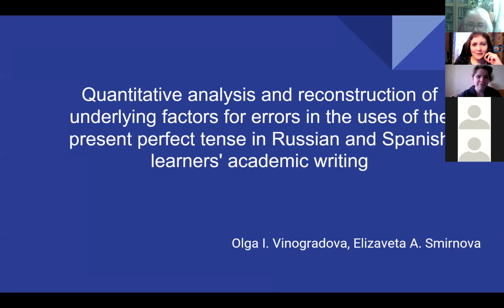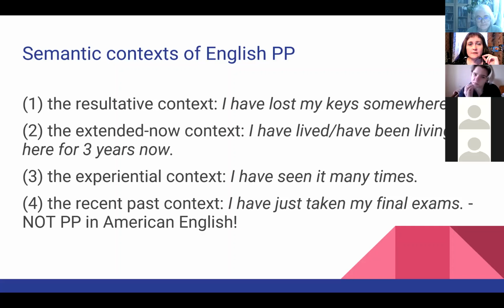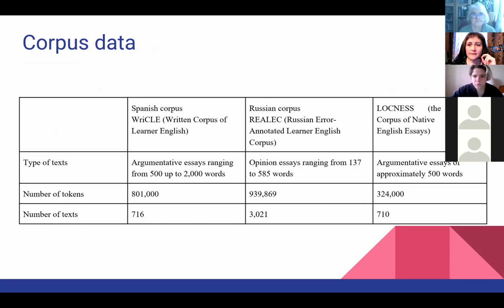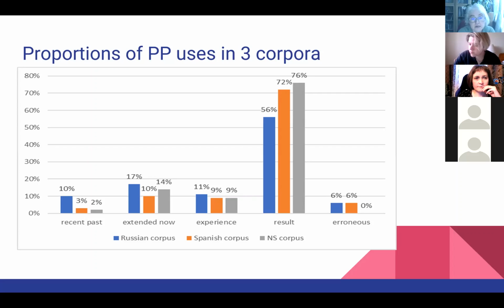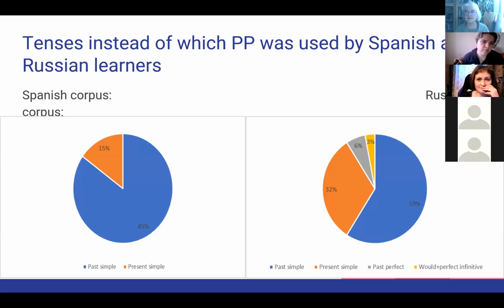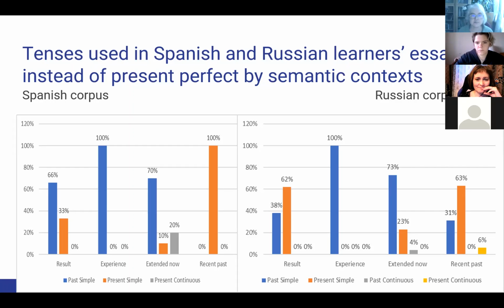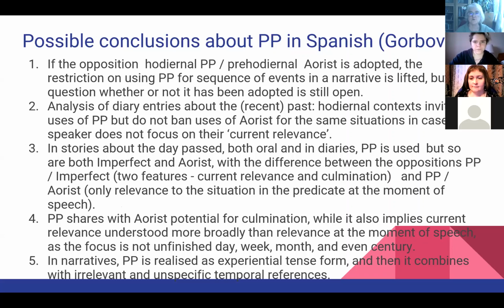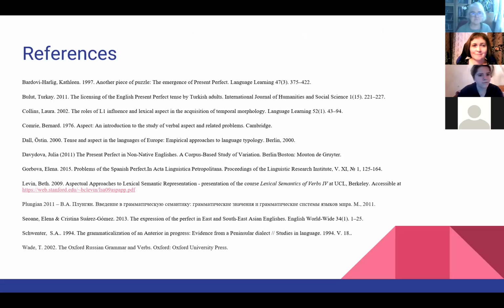Present perfect in Russian and Spanish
Научные сотрудники лаборатории Ольга Ильинична Виноградова (НИУ ВШЭ Москва) и  Елизавета Александровна Смирнова (НИУ ВШЭ Пермь) выступили с докладом «Quantitative analysis and reconstruction of underlying factors for errors in the uses of the present perfect tense in Russian and Spanish learners' academic writing».

Аннотация
The talk will focus on the uses of the present perfect tense in academic writing of university learners of English. We will present our research carried out across two corpora of undergraduate students’ argumentative essays – Russian Error-Annotated Learner English Corpus (REALEC) and Written Corpus of Learner English (WriCLE) with Spanish as native language of student authors. The third corpus, the corpus of essays written by native speakers of English studying at university (LOCNESS), was used as a control corpus. With the goal to investigate the influence of the first language on the uses of this tense form, we will try to answer the following questions:
1)     Who uses present perfect more frequently in their writing, Russian or Spanish learners, and how does the frequency compare with its use by native speakers of English?
2)     What semantic contexts with present perfect prevail in each of the three corpora?
3)     What kinds of errors in their uses of present perfect forms do Russian and Spanish learners of English make?
The final discussion will include the attempt to give the theoretical basis to interpretation of the processes involving interference with the native language in the acquisition of English present perfect by Russian and Spanish learners of English.